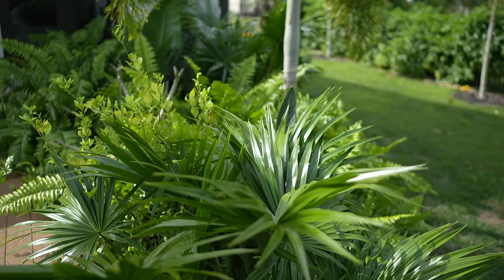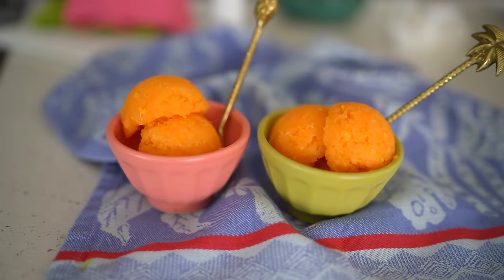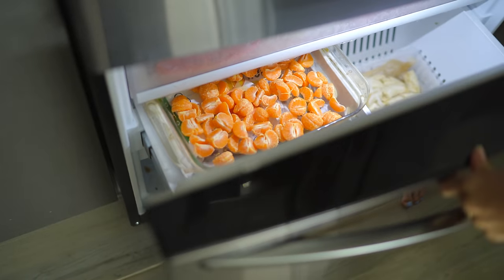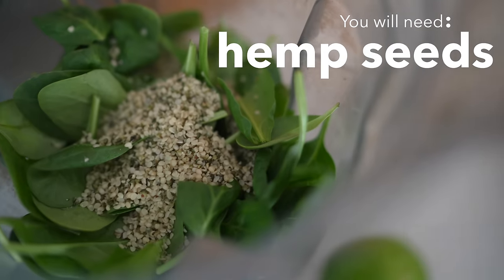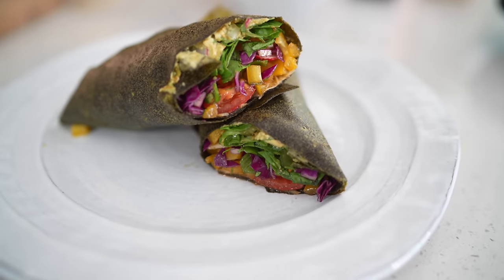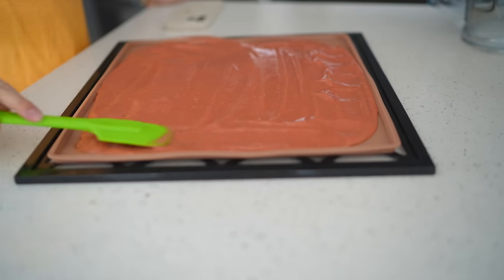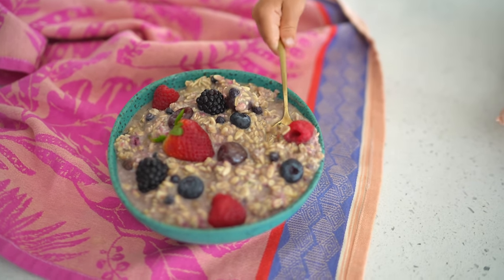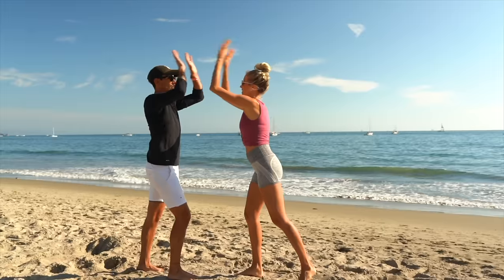🌈 Easy Raw Vegan Recipes We're Making on Repeat!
💚 Check out @RawFoodRomance and grab Lissa's new ebook, Hand Salads, for more raw wrap recipes!

Spring is right around the corner and we wanted to share 4 fresh new favorite recipes with you guys. They're raw vegan, colorful, and absolutely to LIVE for! Two of them are more on the snack-y side and two are filling meals that we know you're going to love! Which recipe are you most excited to try?

🍍 Erin & Dusty